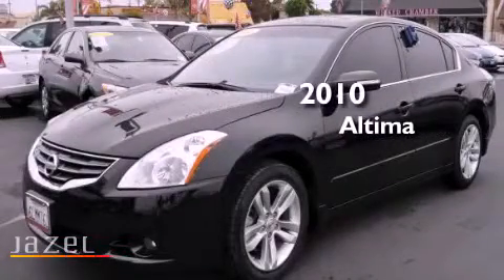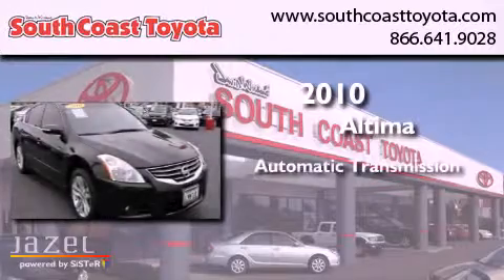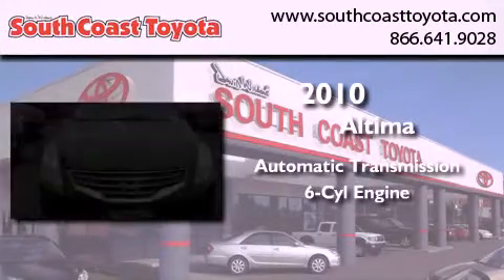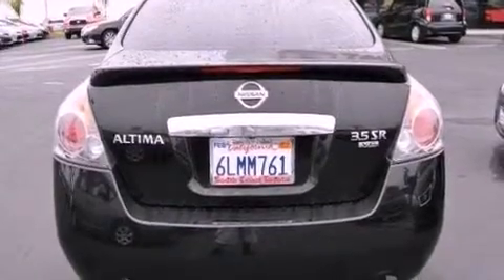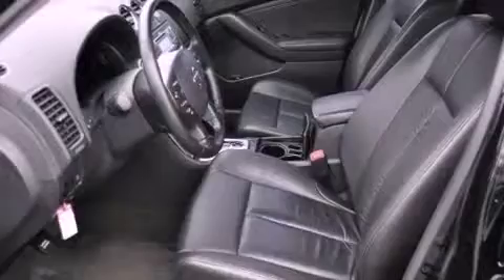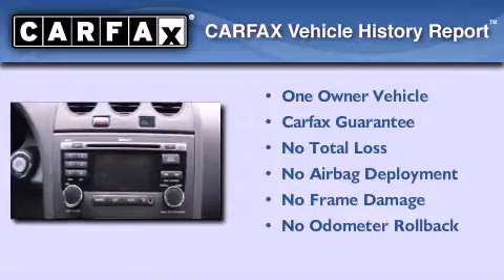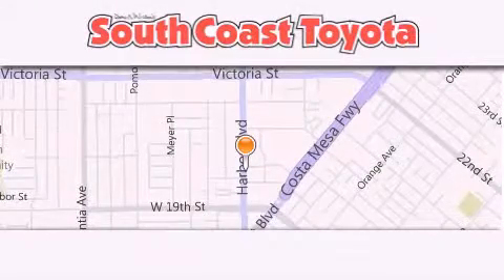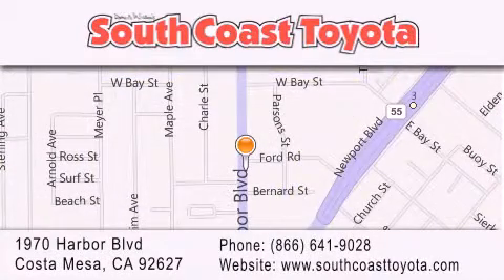2010 Altima Orange County CA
Year : 2010
 Make :
 Model : Altima
 Engine : V6 3.5 Liter
 Trans . : CVT Automatic
 Exterior : Black
 Miles : 41,517
 Interior : Black
 Stock : 47027

 Used 2010       Altima Costa Mesa CA